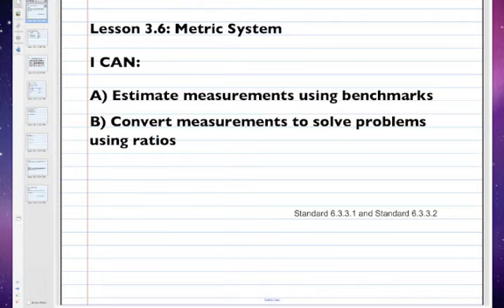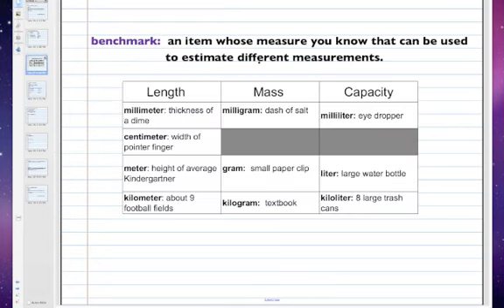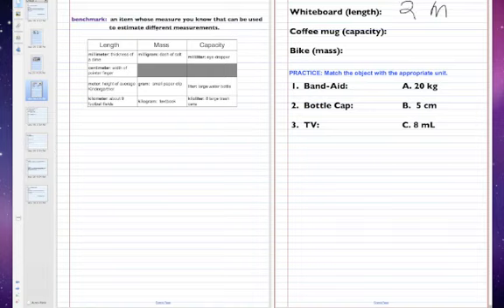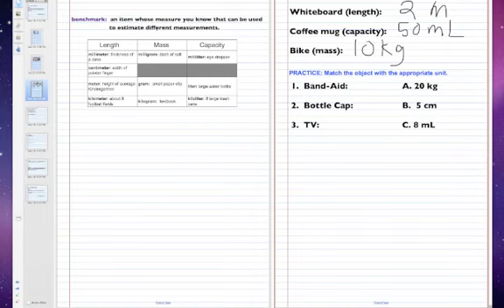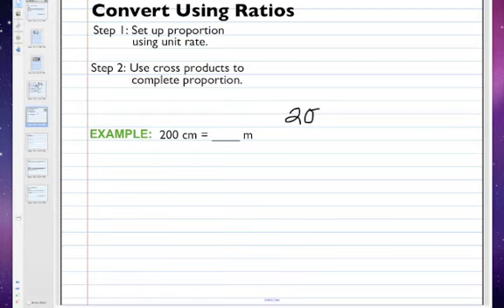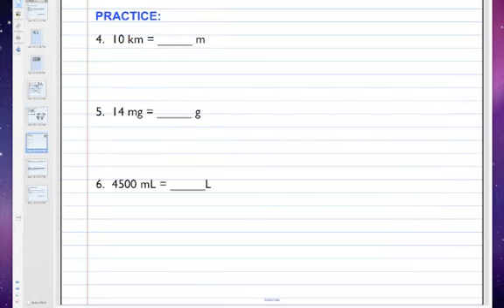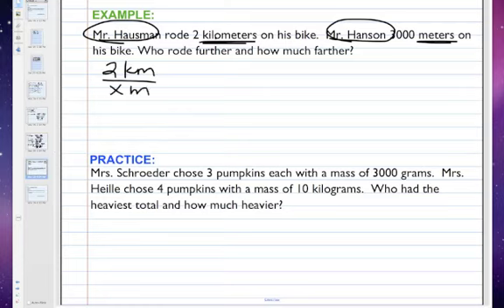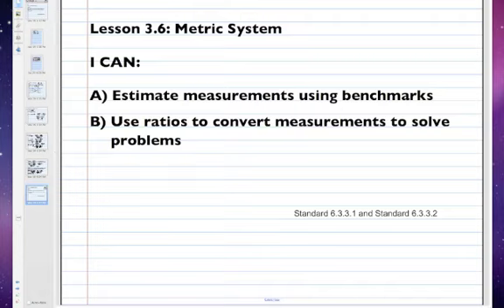Ratios 04: Metric System